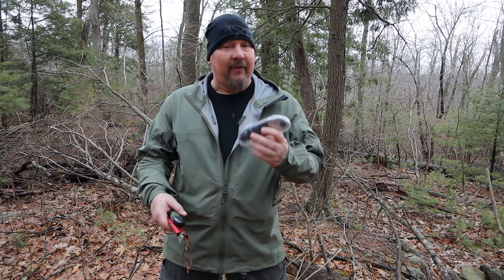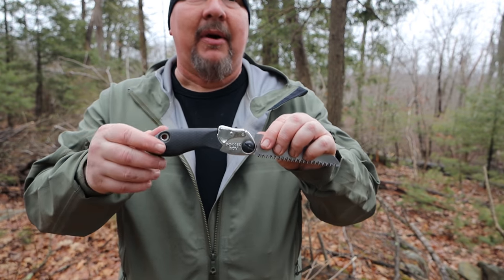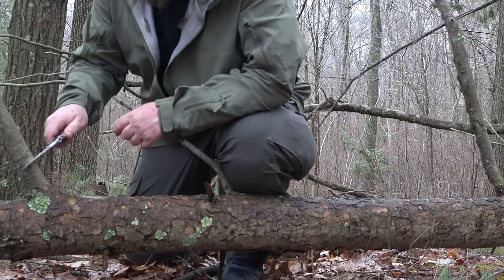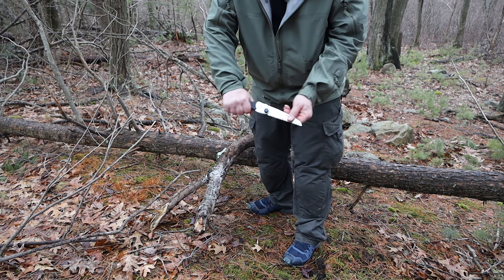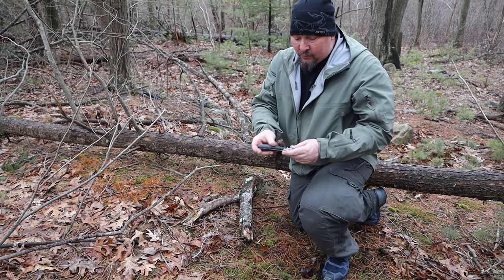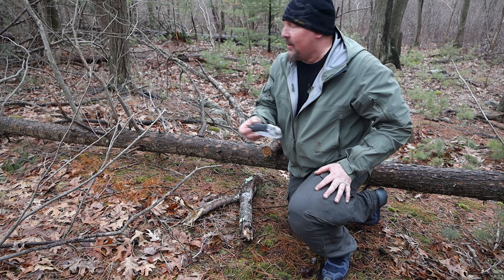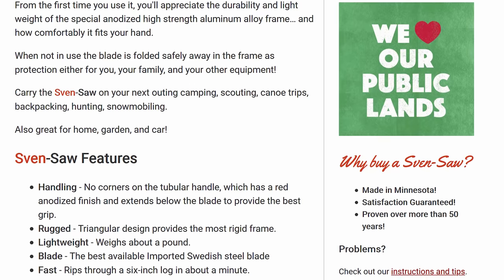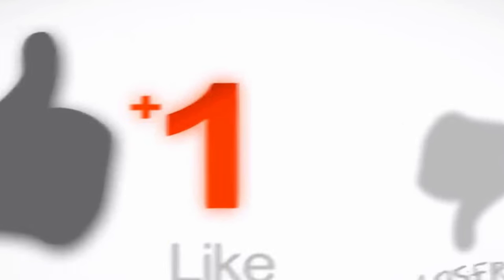What Is The BEST Portable Survival Saw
FIND AND BUY ALL GEAR IVE USED AND TESTED FOR REAL

The point of views and purpose of this video is not to bully or harass anybody, but rather share that opinion and thoughts with other like-minded individuals curious about the subject."

Help me help others as well as Make much needed upgrades to my equipment and channel JBO Disclaimer: All works by jailbreak Overlander are criticism, comment, news reporting, teaching and research. Therefore, no breach of privacy or copyright has been committed. This material is being made available within this transformative or derivative work for the purpose of education, commentary and criticism, is being distributed without profit, and is believed to be "fair use" in accordance with Title 17 U.S.C. Section 107